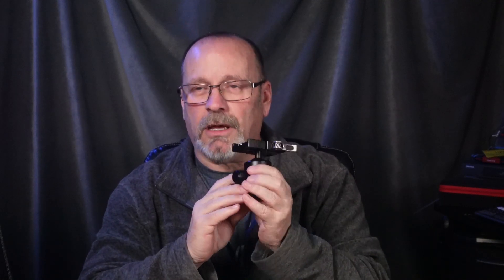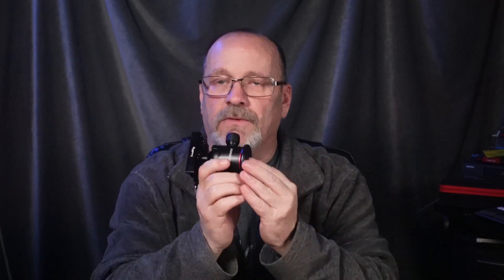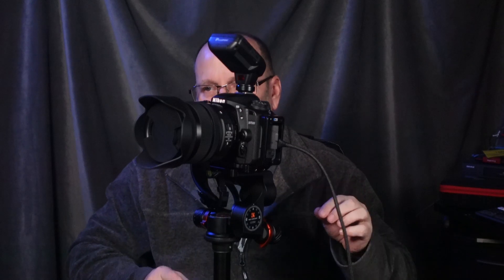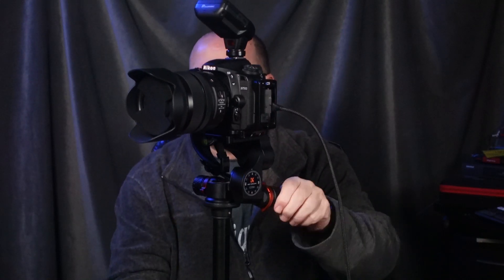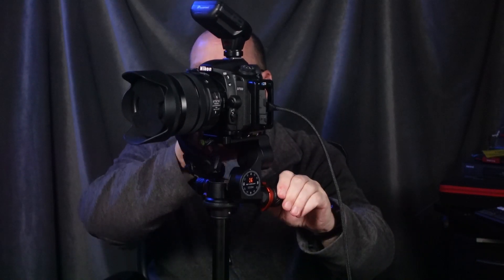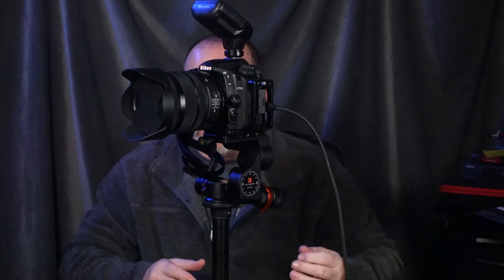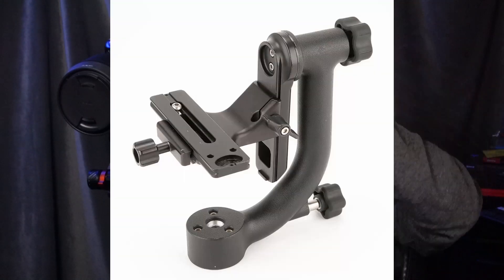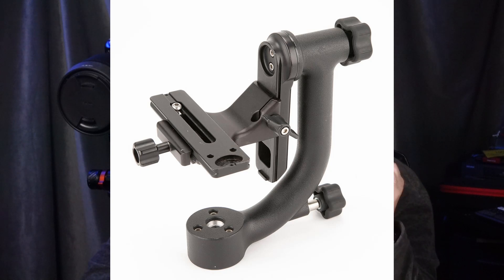K&F Geared Head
This is my initial impression and reason for purchase of the K&F Concepts Geared Head.